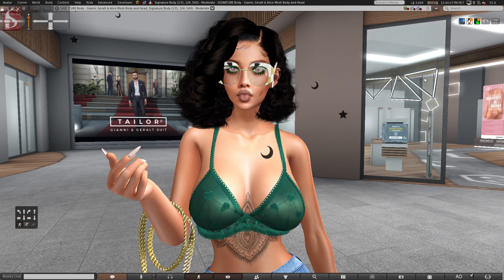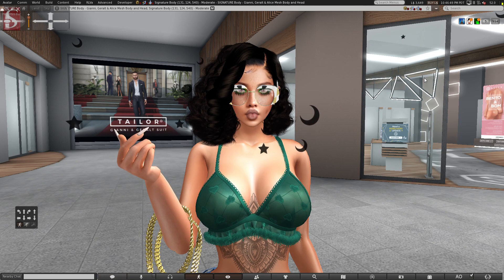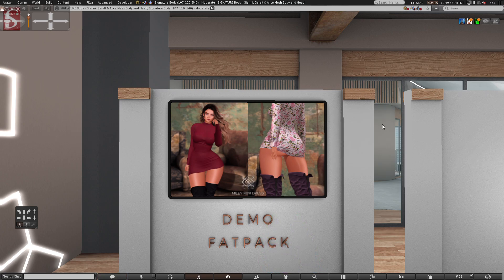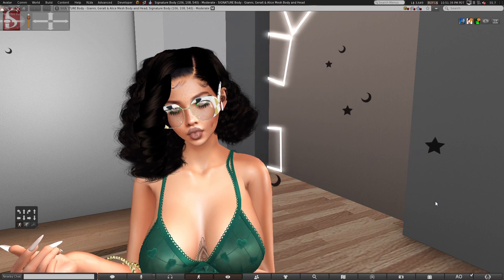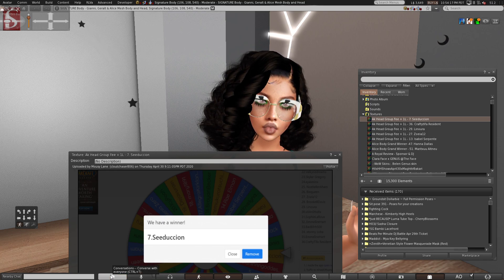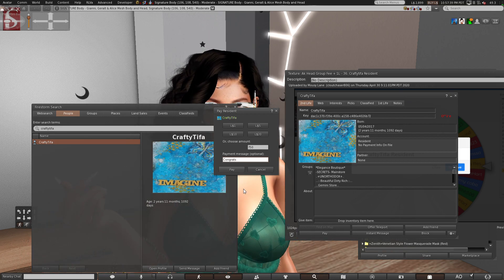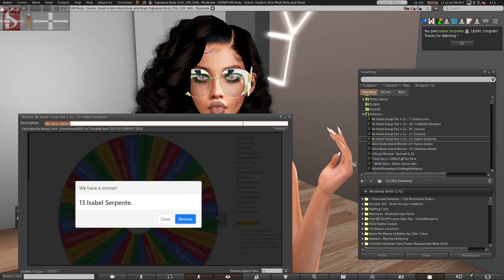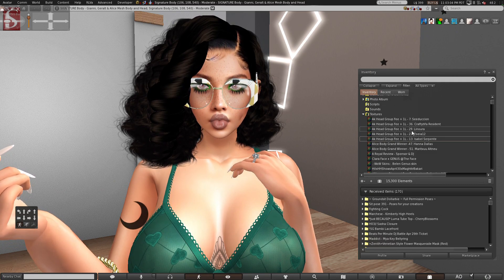Second Life - Giveaway Winners! - (2) Signature Alice Bodies + (3) [AK] - Akeruka Creations Fee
I have adjusted giveaways below to add more prizes as a Thank you to my Subbies!!

(1) Free Signature Alice Body value 3,500L
(3) [AK] - Akeruka Creations  Group Fee and  $1L to buy head - value $151L       each
(1) 8th comment wins 350L group fee to join Revoul to obtain 1,200L Gift Card - Issued Offline